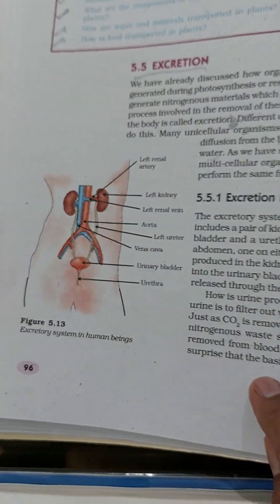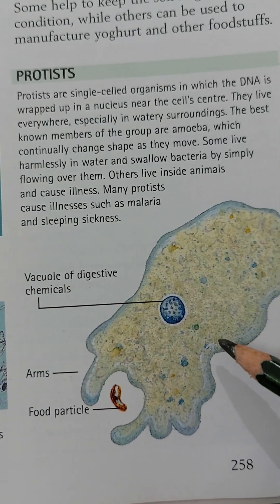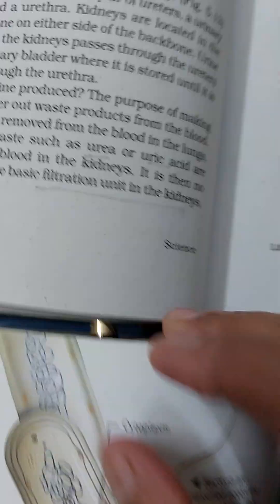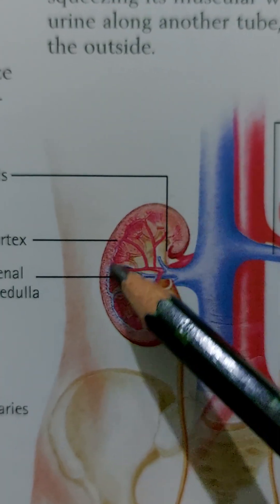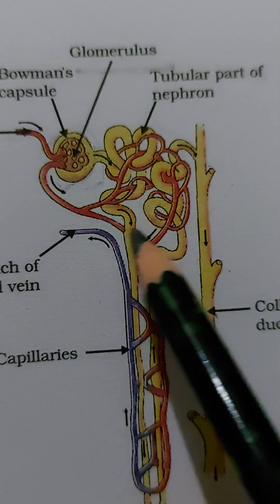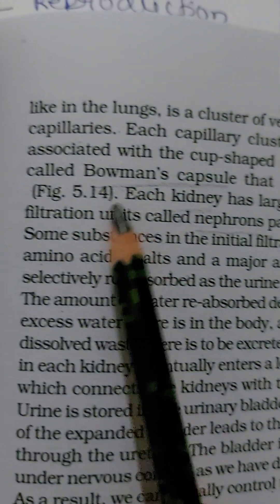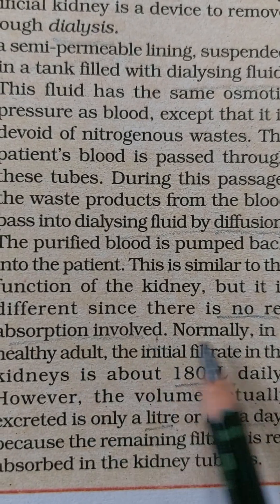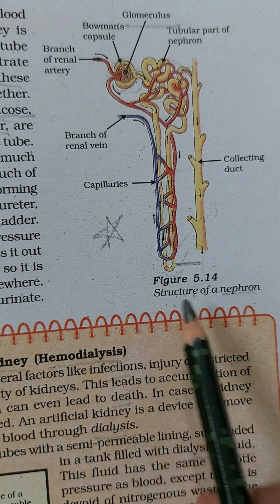Study Time: Class10 CBSE Biology Chapter 5 Life Process - Excretion - Kidney, structure of Nephron